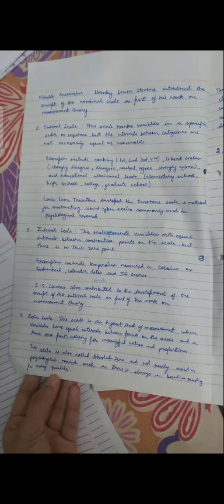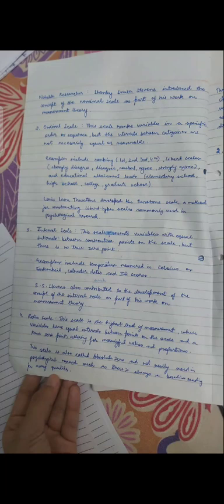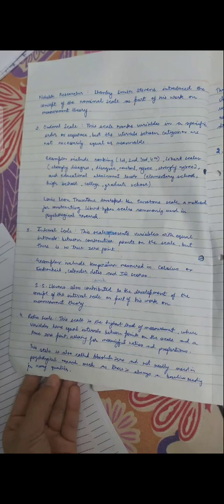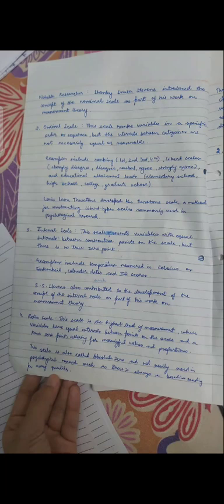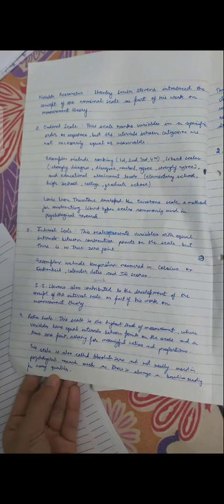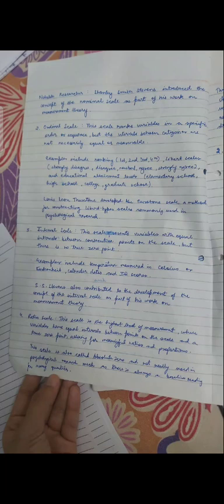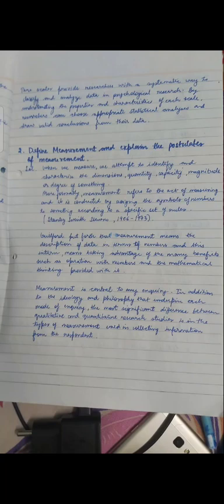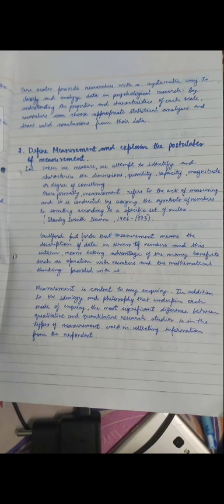5 April 2024